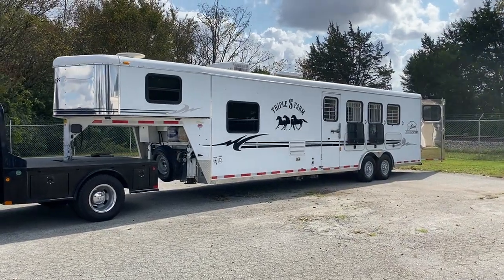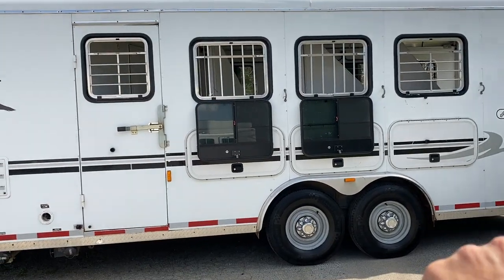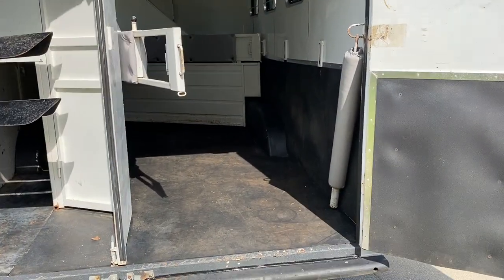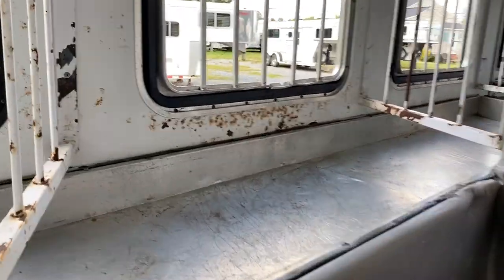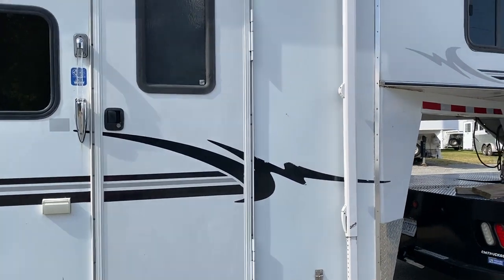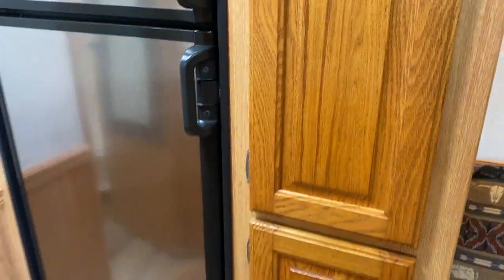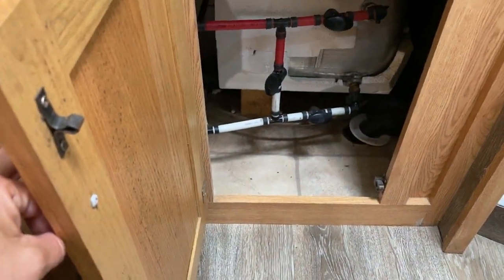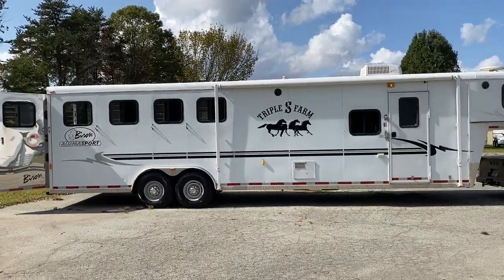SOLD 💥 Used 2005 Bison 4 Horse, 12' Full LQ, 8 Wide, Mangers, Escape Door, Ready To Go! 🐎🐎🐎🐎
2005 Bison Alumasport 4 horse, 12 ft full LQ, rear kitchen layout, big fridge, couch fold out to a bed, stainless kitchen sink with cover, two burner stove top, flip out counter, TV hook up, ducted AC, propane furnace, sink and vanity, walk through door, awning, rear fold up tack, escape door, lower divider, note trailer is missing two windows, bars are intact , will provide contact to get windows they are available just will take 8 weeks to get , due to covid. Check out the pictures! Call and put a deposit on this one today!!!